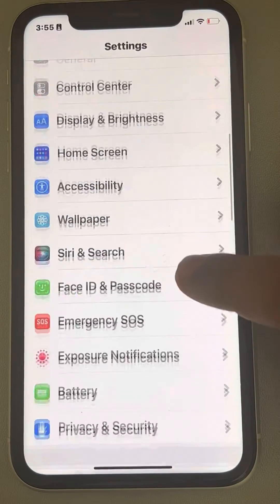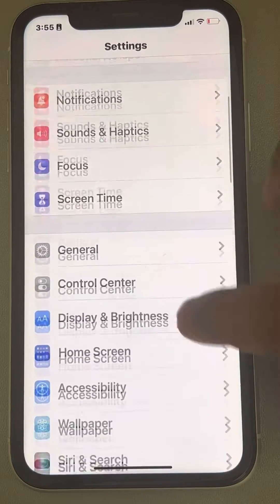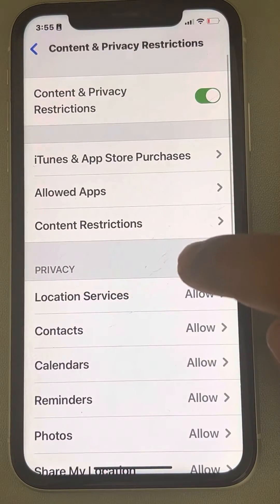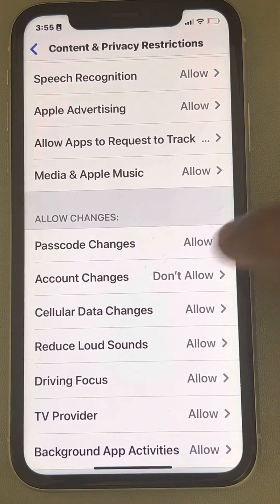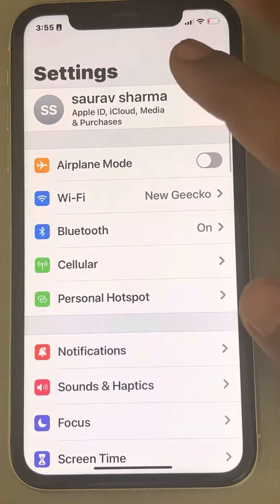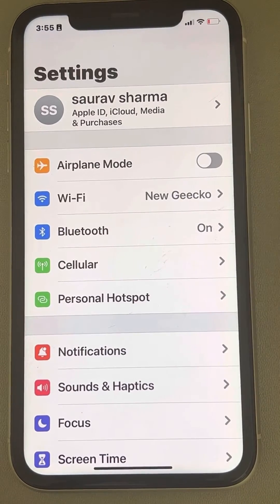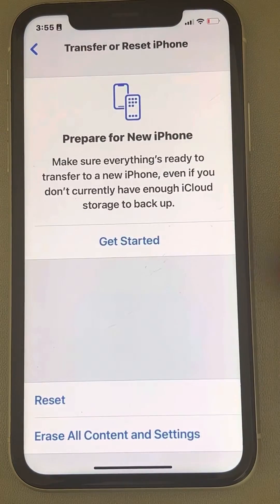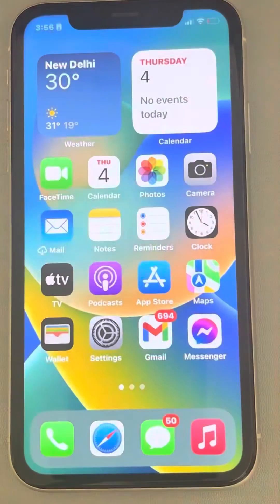Apple ID greyed out on iPhone settings , how to fix